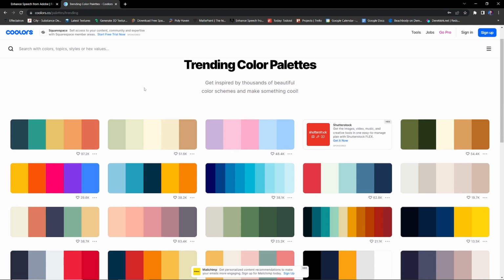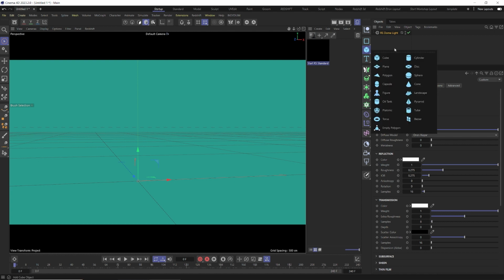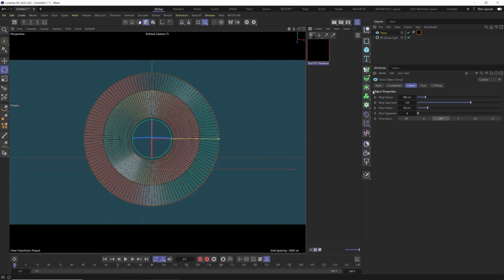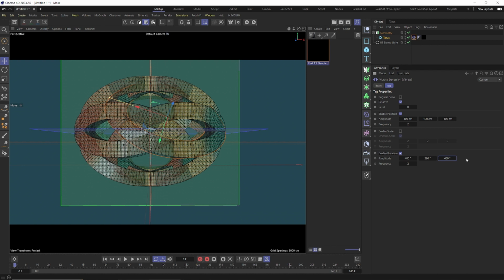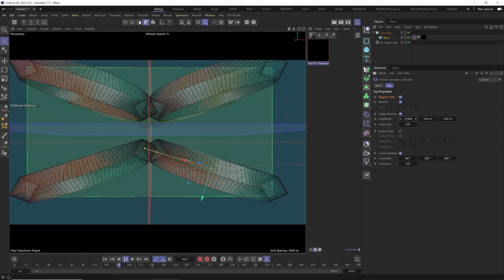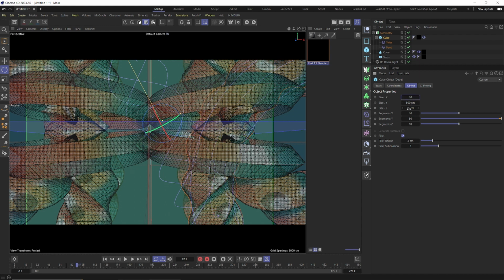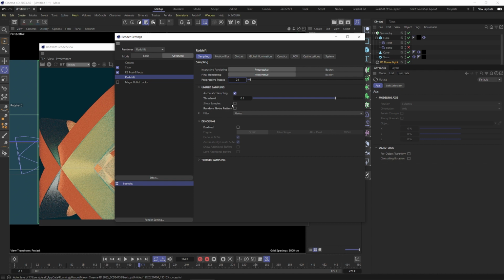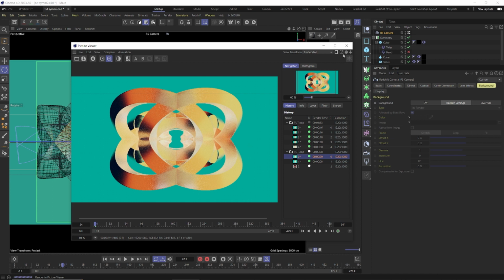Create Stylized Loops with the New Symmetry Object in C4D + Redshift - Maxon Update 2023.2.0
Become Confident and Comfortable with C4D, Redshift, and yourself as an artist. Join the Mind + Motion Workshop!
With the new Update Maxon C4D 2023.2 added a new Symmetry Object making kaleidoscopic loops has never been easier! Also learn to make nice grainy gradients.
Chapters:
0:00 Intro
3:00 Tutorial Start